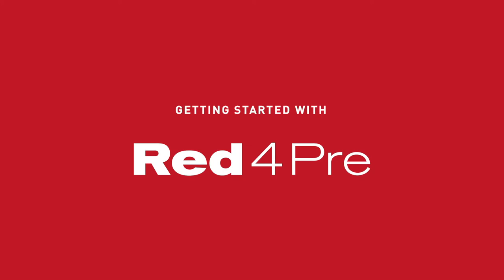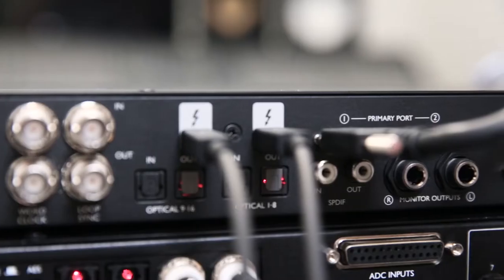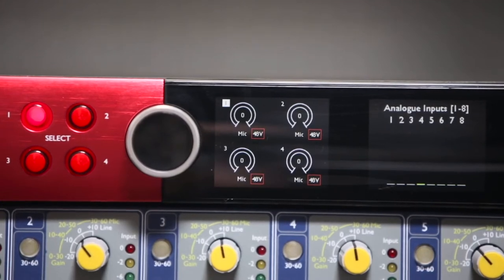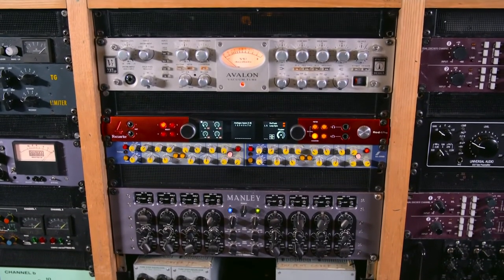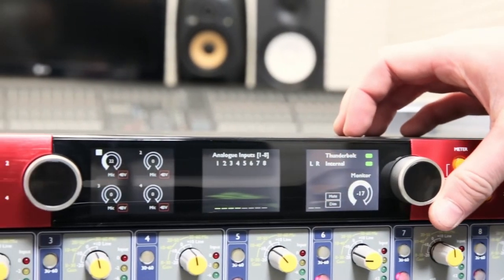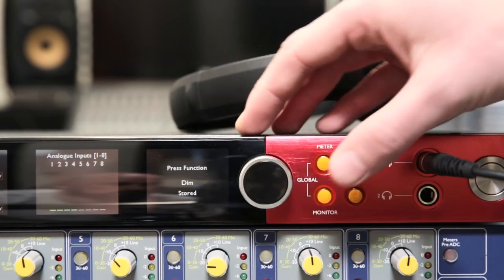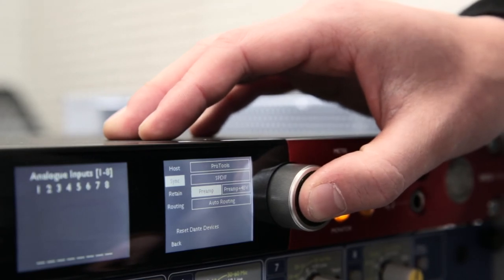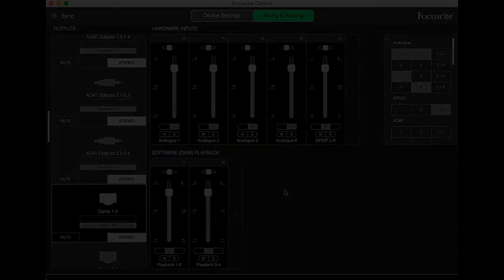Getting Started with the Red 4Pre - Video 2: Overview // Focusrite Pro